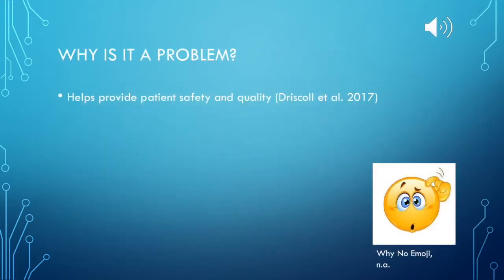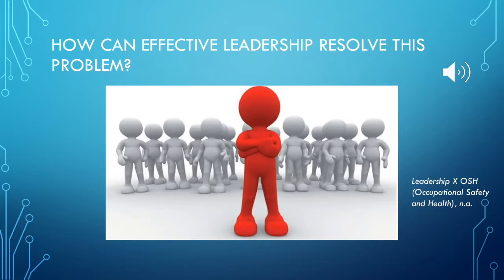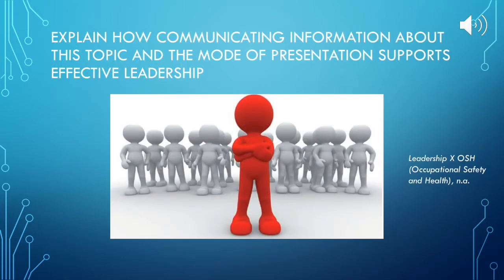Nurse to Pation Ratios in Acute Hospitals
Leadership in Beginning Practice